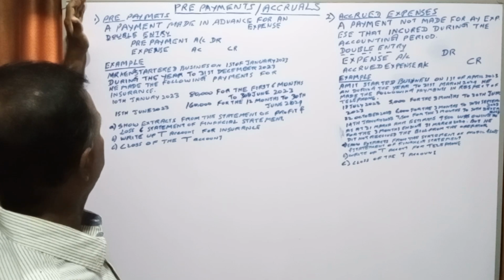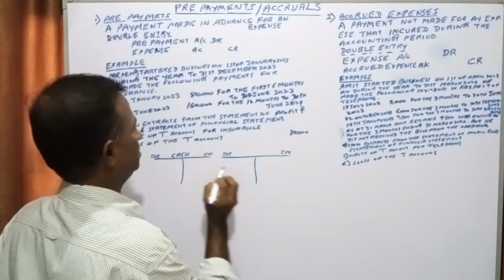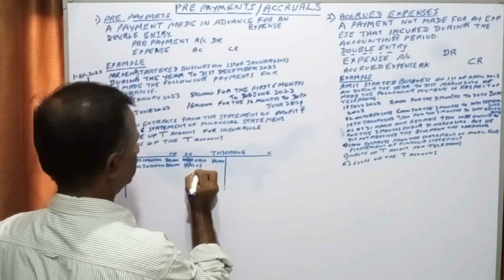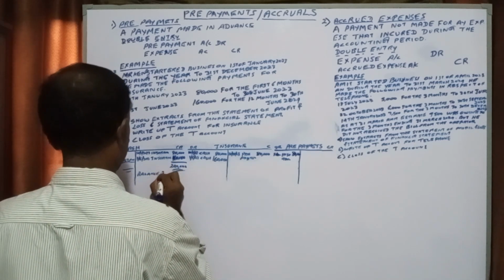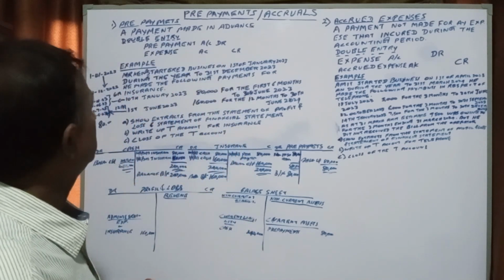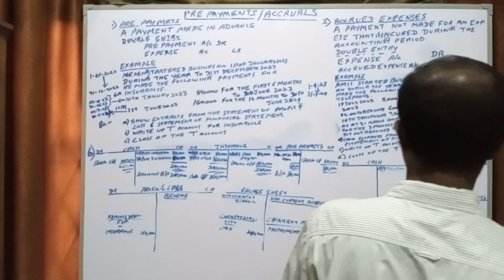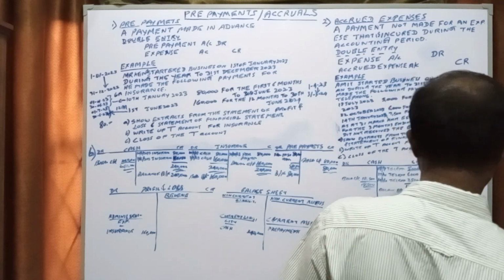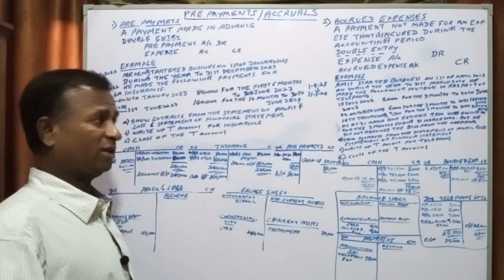Prepaid & Accrued expenses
By viewing this video you can understand:
1.What is meant by prepaid and accrued expenses.
2.accounting treatment for prepaid and accrued expenses,